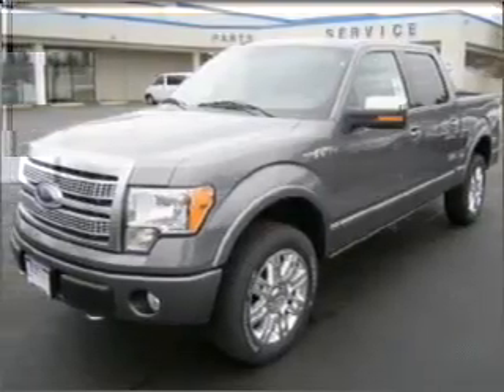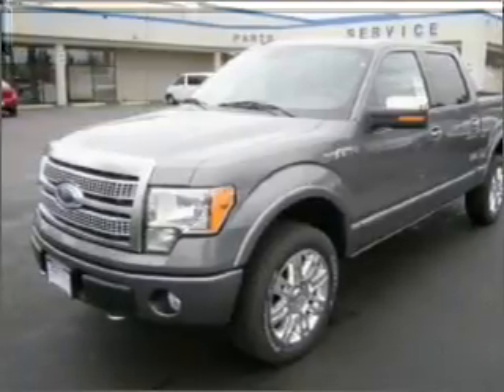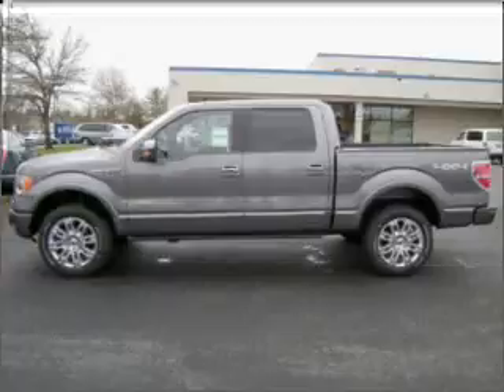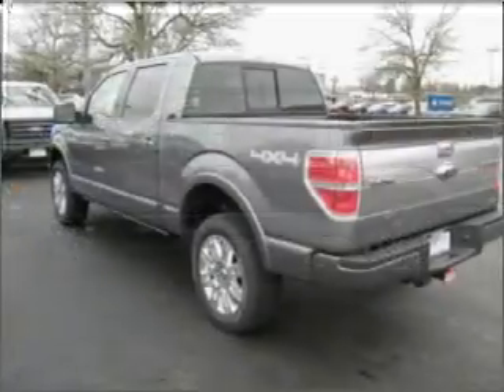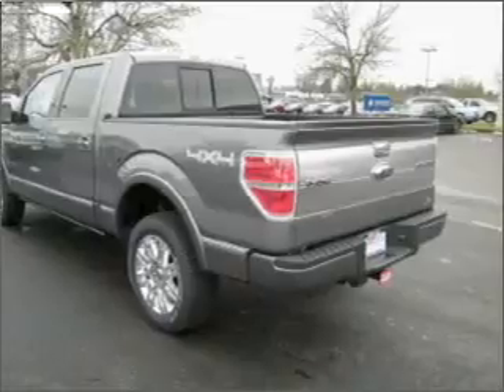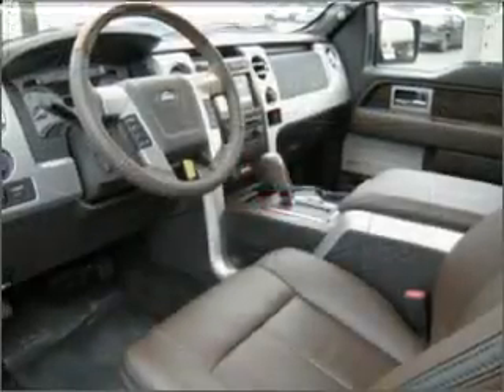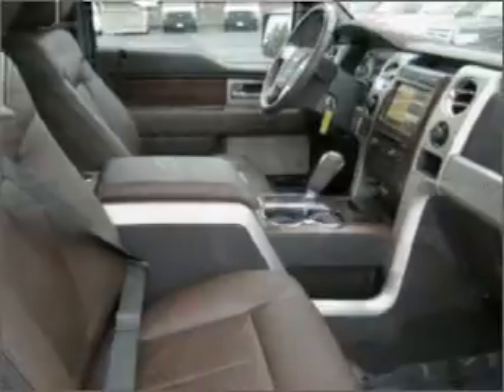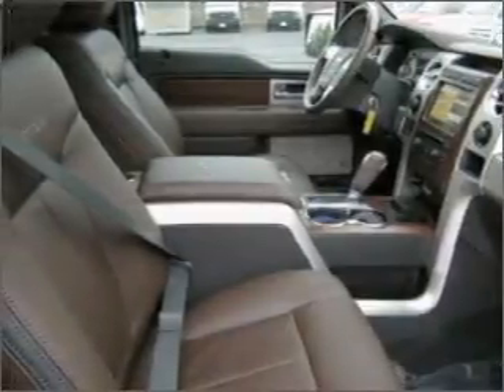2010 Ford F-150 - Hillsboro OR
Year: 2010
Make: Ford
Model: F-150
Engine: 5.4 liter 8 cylinder 24 valve
Transmission: 6-Speed Automatic
Exterior: Black
Miles:

4151 S. E. Tualatin Valley Highway
Hillsboro, OR 97123